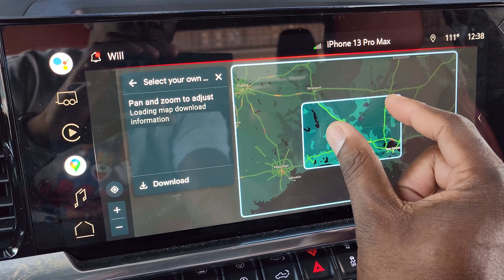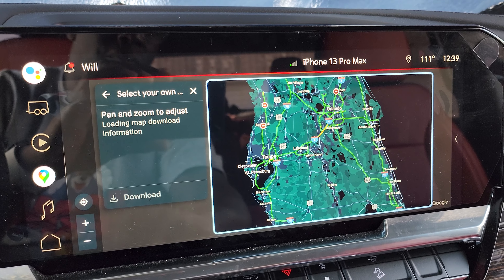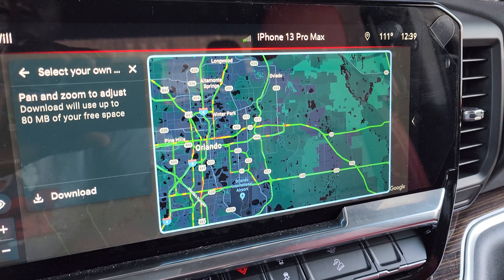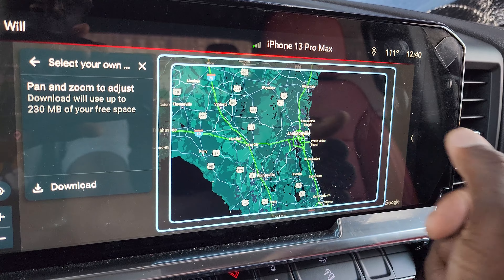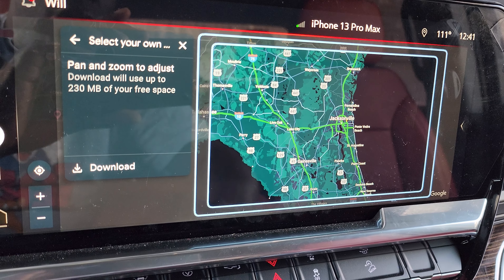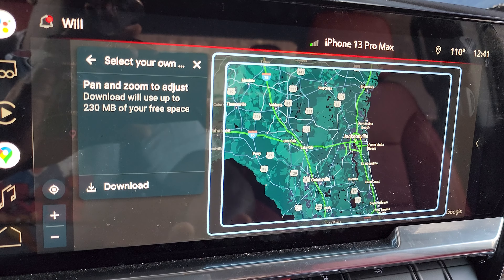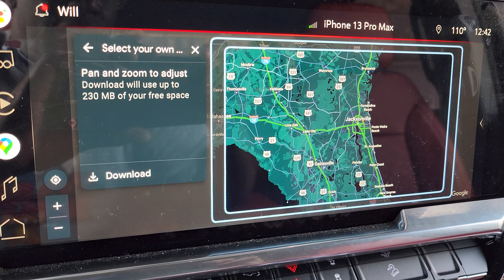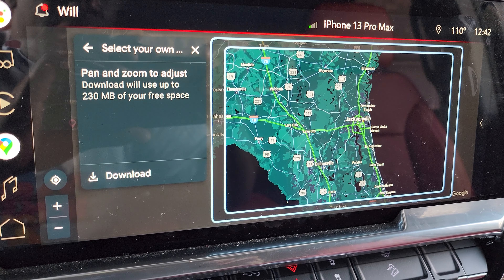How to download Google Maps on your new 2022 Refresh GMC Sierra or Chevy Silverado!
Powerful and efficient, the 3.0L Duramax Turbo Diesel mated with a 10-speed automatic transmission provides 277 horsepower and 460 lb-ft of torque to take on tough tasks with the power to tow up to 13,200 lbs†.

Standard on AT4. Available on Denali Ultimate, Denali, SLT, Elevation and SLE trims.
Best-in-class† diesel horsepower of 277
460 lb-ft of torque
Up to 23 CITY/30 HWY MPG† 2WD
Active thermal management
Best-in-class 4WD diesel towing capacity: up to 13,000 lbs†
10-speed automatic transmission

Diesel Fuel Cap
Radar Detector hardwire